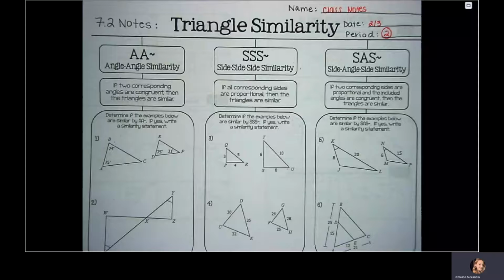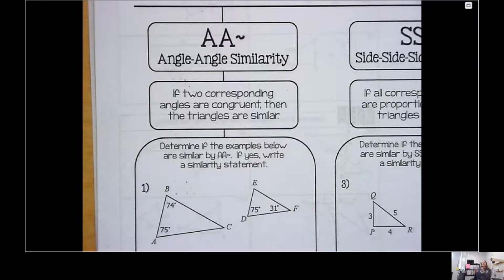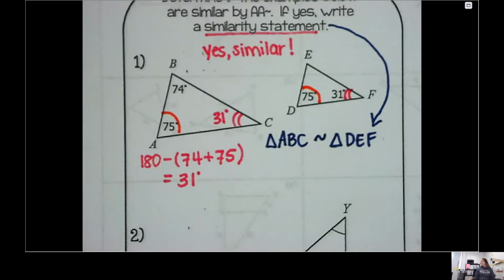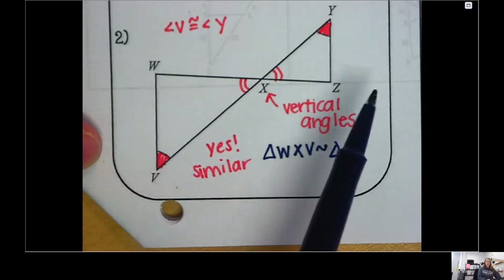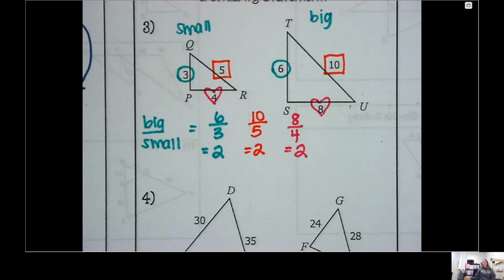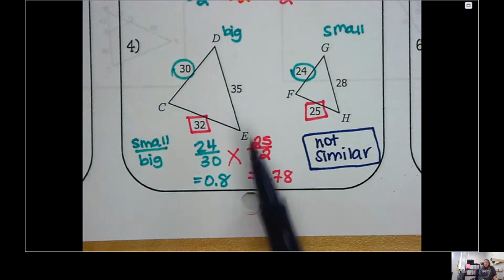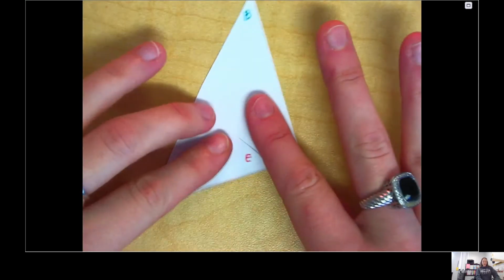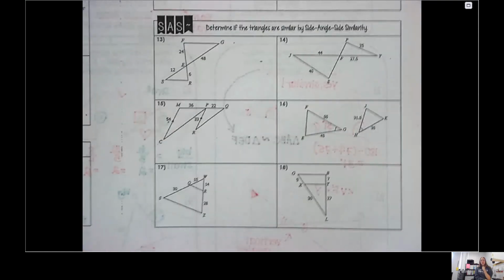7.2 Notes - How to Prove Triangles are Similar